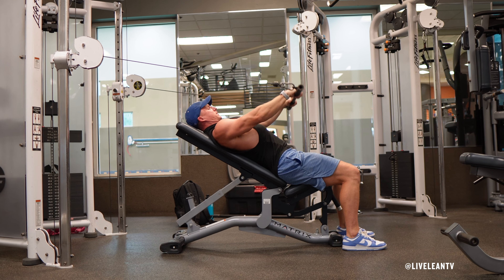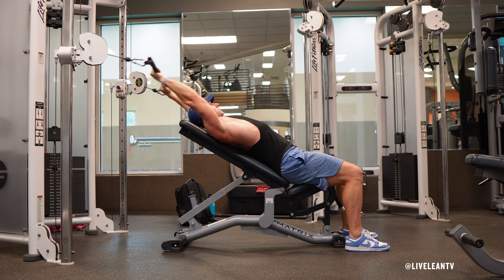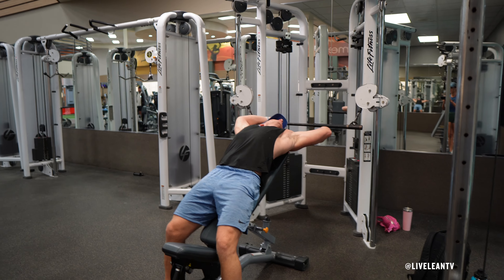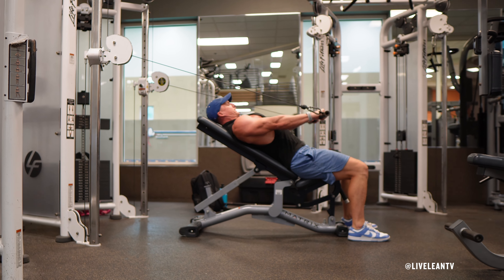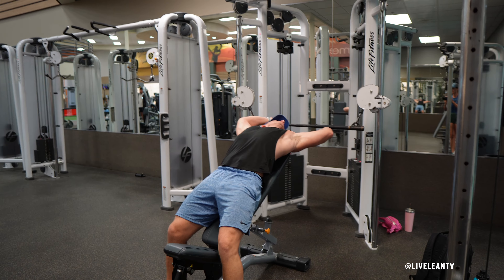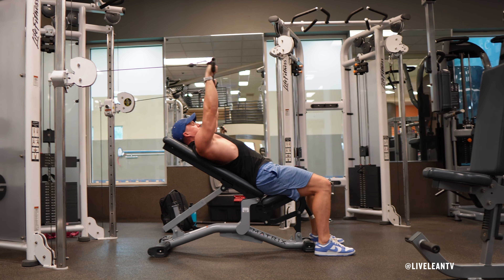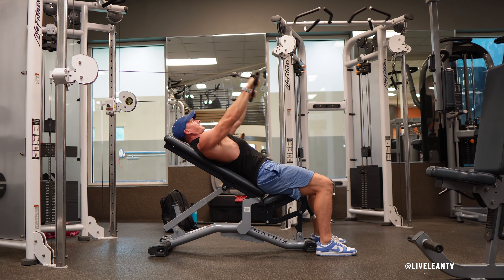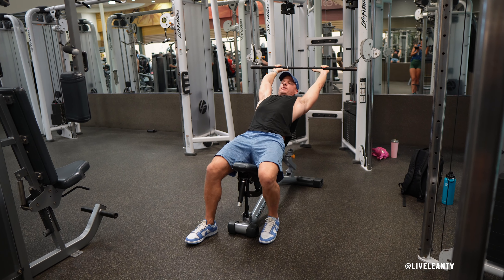How To: Straight Arm Cable Pullover With Dual Hook Straight Bar On Incline Bench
The Straight Arm Cable Pullover with Dual Hook Straight Bar on an Incline Bench is an awesome exercise that hits those lats and upper back muscles hard.

Here’s how to do it properly:
1. Get Set Up: Attach that dual hook straight bar to both pulleys, adjusting them to a middle position so they’re right above your shoulders when you're lying on the bench.
2. Find Your Angle: Position an incline bench at a 30-45 degree angle, facing away from the cable machine.
3. Make sure it’s far enough from the machine so the cable stays taut when your arms are fully extended behind you.
4. Take a Seat: Sit on the bench, support your back, and keep those feet flat on the floor.
5. Grab the Bar: Reach back, grab the straight bar with both hands using an overhand grip, spaced shoulder-width apart.
6. Engage Your Core: Tighten up that core to stabilize your body and keep everything under control.
7. Pull It Down: Exhale, engage your lats and upper back, and pull that bar down from above your chest towards your belly button.
8. Keep those arms straight throughout the movement.
9. Reverse the Motion: Inhale, and slowly bring the bar back behind your head in a controlled fashion.
10. Keep those arms straight—no bending.
11. Repeat for Reps: Crank out those reps and feel that burn in your back.

This move is a great way to build strength in your back while maintaining good form.

Let’s get after it and keep making those gains!

Straight Arm Cable Pullover With Dual Hook Straight Bar On Incline Bench:
► MUSCLES WORKED: Upper Back, Lats
► TYPE: Strength
► EQUIPMENT: Cable Machine, Incline Bench, Dual Hook Straight Bar
► EXPERIENCE: Intermediate